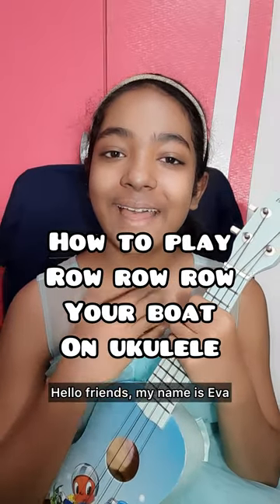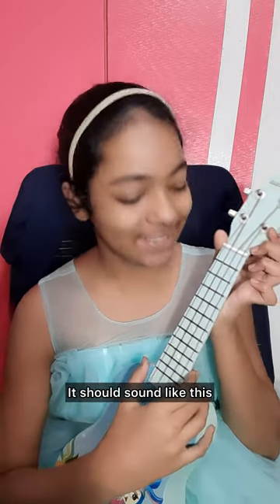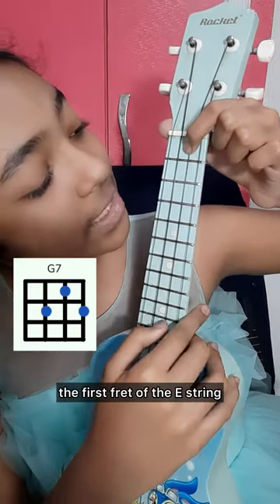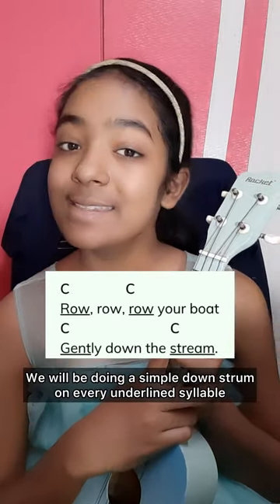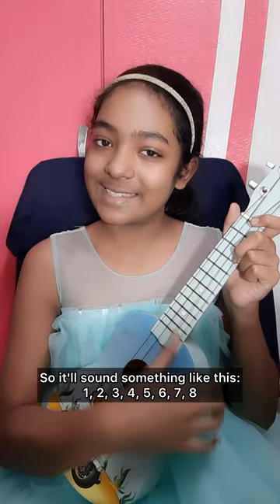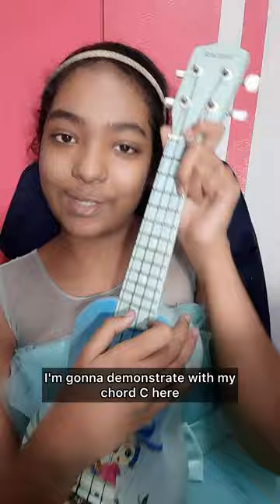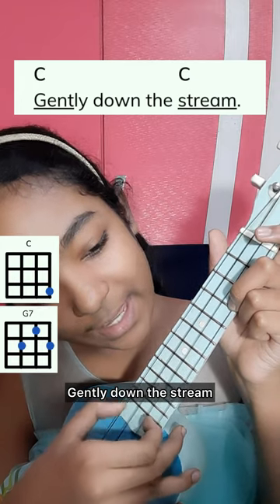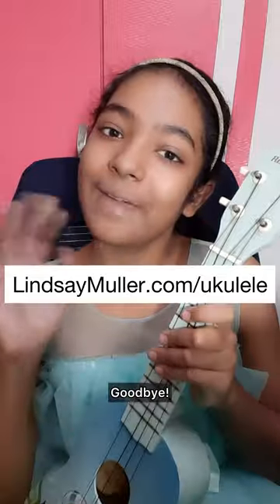🛶 How to play “Row, Row, Row Your Boat” • ukulele tutorial for beginners • FREE PDF CHORD SHEET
📒 Get the chord sheets for 30+ Children’s Songs in the "Ukulele Songbook: 30+ Easy Children's Songs" EBOOK! 🎉 Designed for beginner ukulele players, this EBOOK comes with chords, lyrics, chord diagrams, easy strumming suggestions and singing guidance for 38 Children's Songs.

🎵 Full list of songs:

1. Mary Had a Little Lamb
2. The More We Get Together
3. Do Your Ears Hang Low
4. Father Abraham
5. The Farmer In The Dell
6. Skip To My Lou
7. The Hokey Pokey
8. The Itsy Bitsy Spider
9. Row, Row, Row Your Boat
10. It's Raining, It's Pouring
11. Twinkle Twinkle Little Star
12. Alphabet Song (ABC Song)
13. Baa Baa Black Sheep
14. Happy Birthday
15. Down By The Bay
16. Fire's Burning
17. This Old Man
18. The Wheels On The Bus
19. Old MacDonald Had a Farm
20. If You're Happy and You Know It
21. Baby Shark
22. I Know An Old Lady (There Was An Old Lady)
23. The Ants Go Marching
24. Taps
25. I'm A Little Teapot
26. B-I-N-G-O
27. Daisy Bell
28. Brahms' Lullaby
29. She'll Be Comin' Round The Mountain
30. Take Me Out To The Ball Game
31. Skinnimarink
32. Hi Hey Hello (Lindsay Müller)
33. I've Got Love (Lindsay Müller)
34. Garbage Truck (Lindsay Müller)
35. We Give Thanks (Lindsay Müller)
36. Love Is Everywhere (Lindsay Müller)
37. Let's Love Each Other (Lindsay Müller)
38. Grateful Heart (Lindsay Müller)